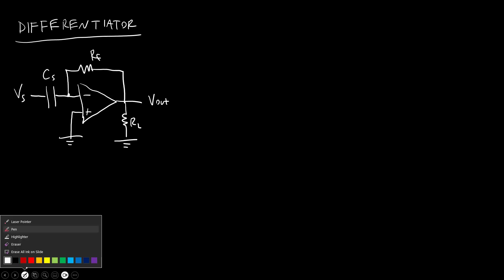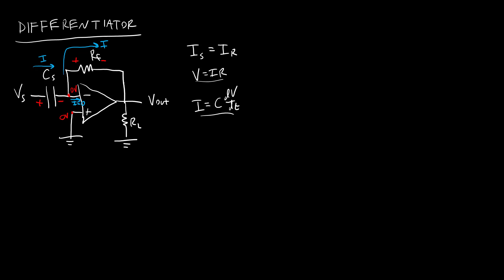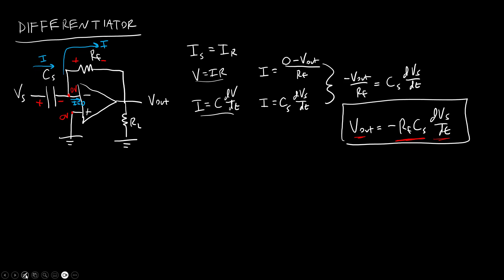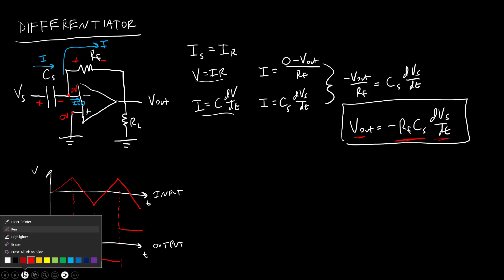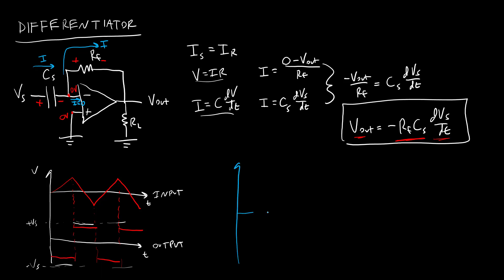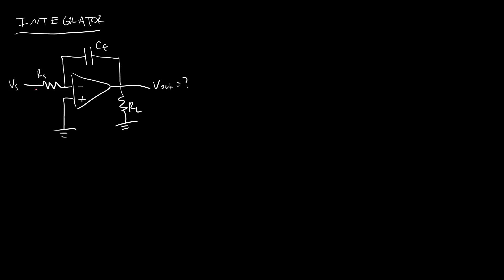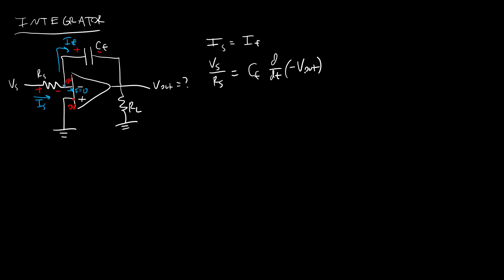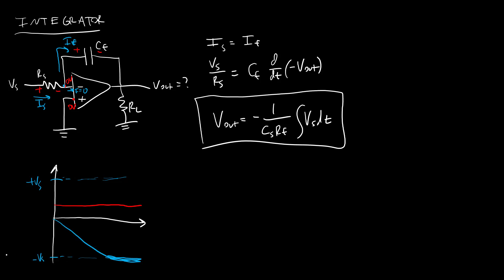Intro to Circuits 43: Op-Amp Differentiator and Integrator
Derivation of the equations for differentiators and integrators using operational amplifiers.